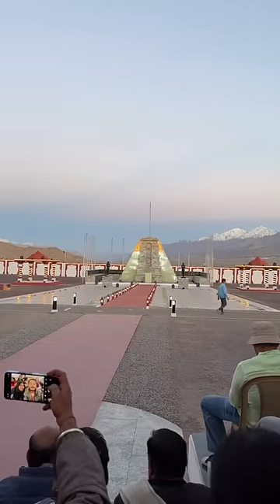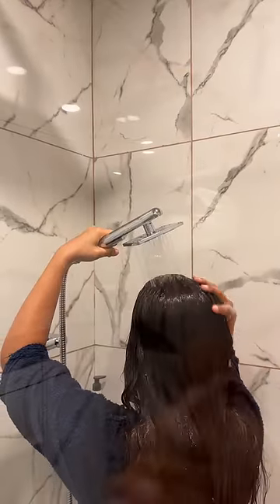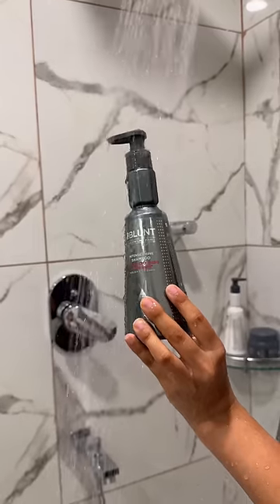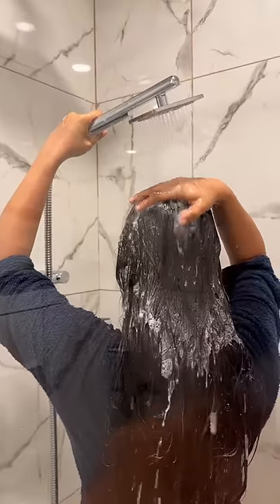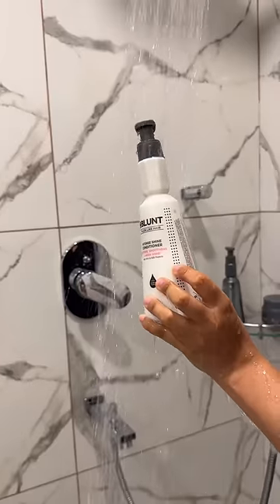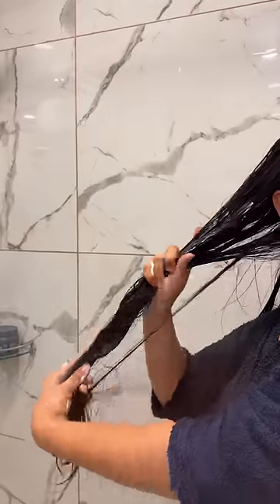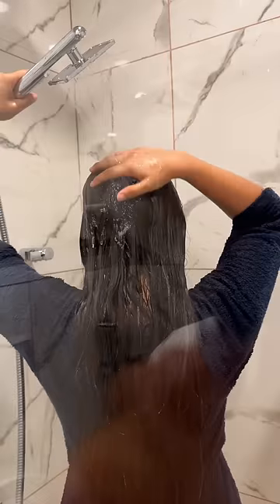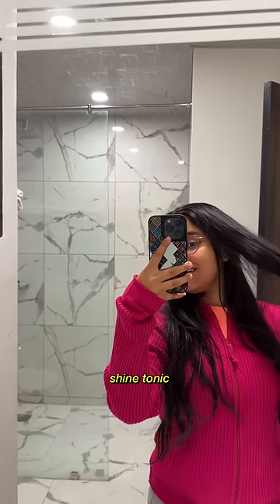DAY 2 IN LEH!!🌅 war memorial, haircare🎀